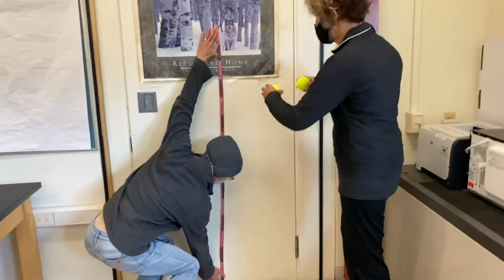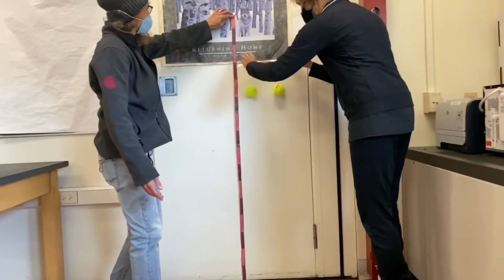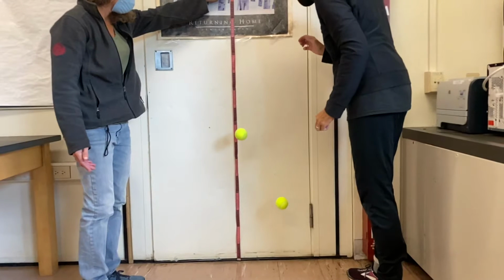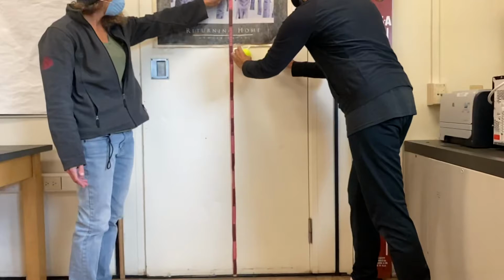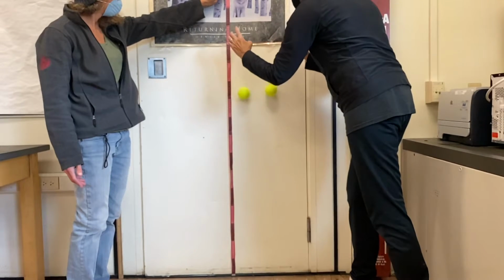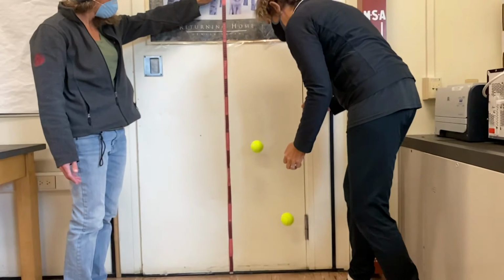The effect of temperature on tennis ball bounce